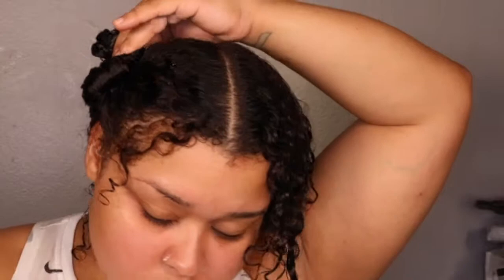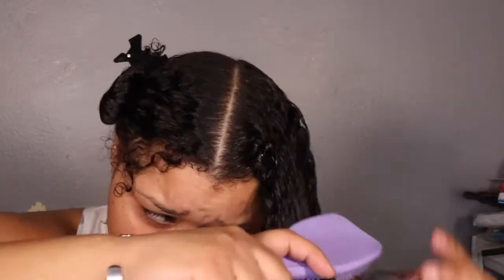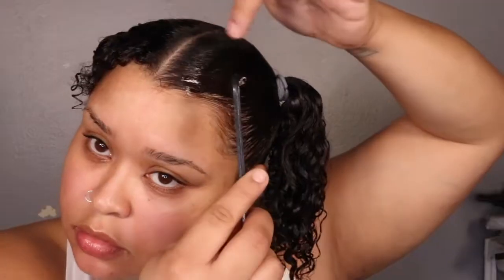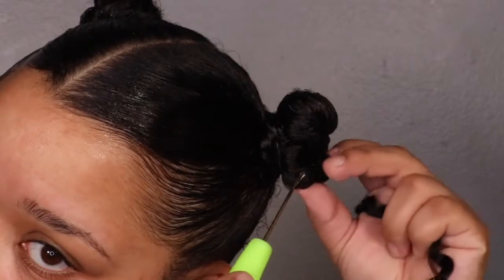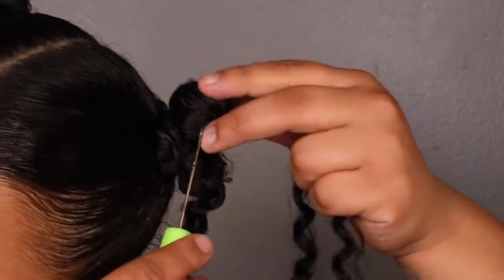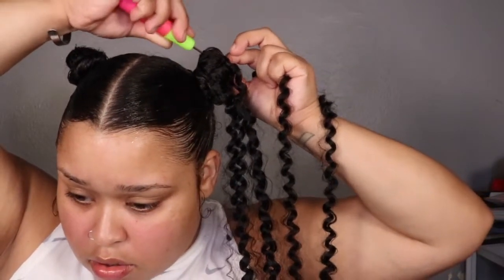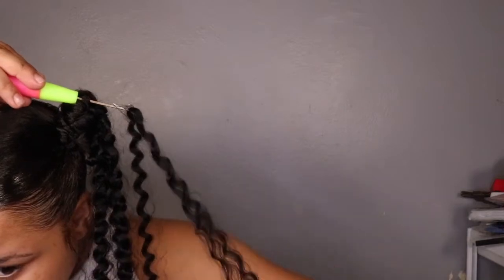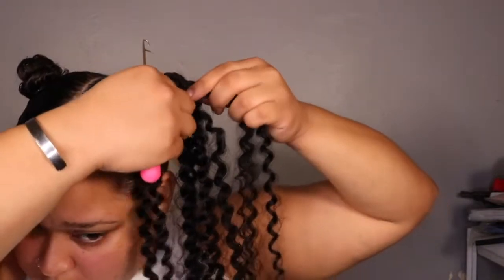HowTo: Achieve TWO Crochet Curly PigTails| Natural hair| NO Blowout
LULU TRESS Bohiem Hair
Crochet Needle
Jam
Wet line gel

Lip care, body care and skin care

FAQS
28
NYC